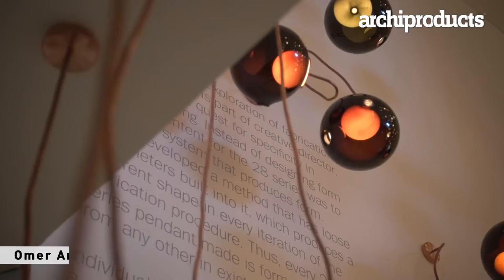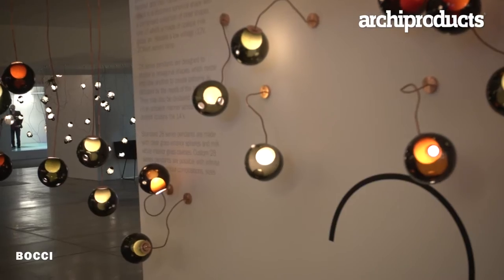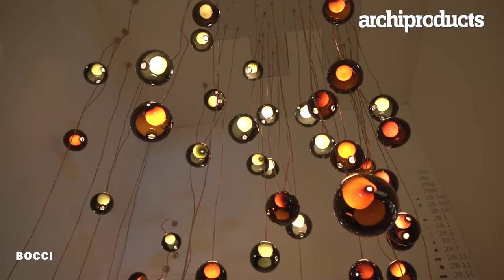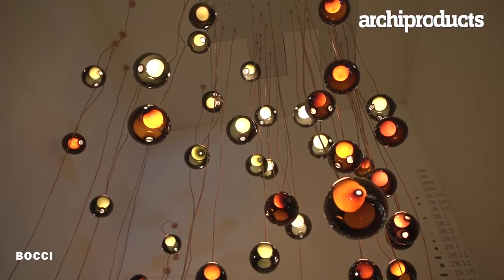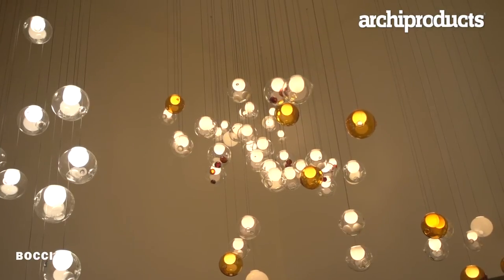BOCCI | OMER ARBEL - I Saloni 2013